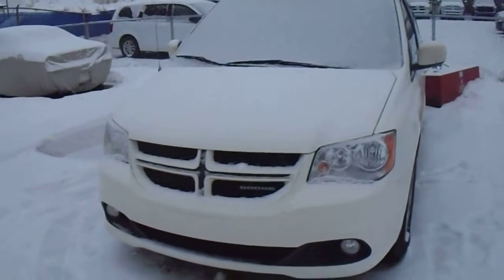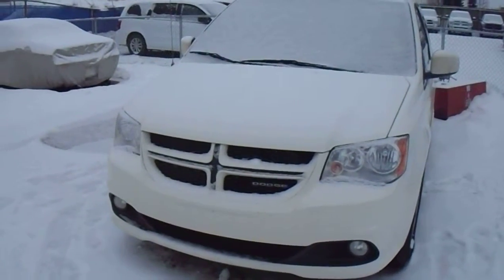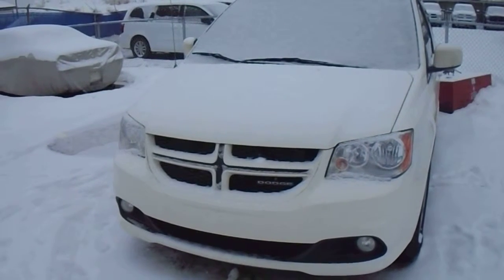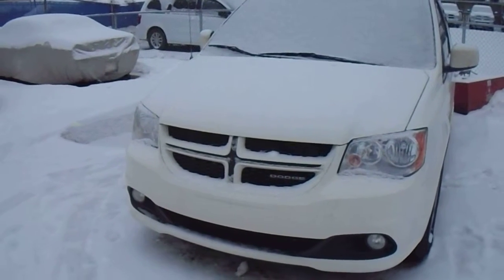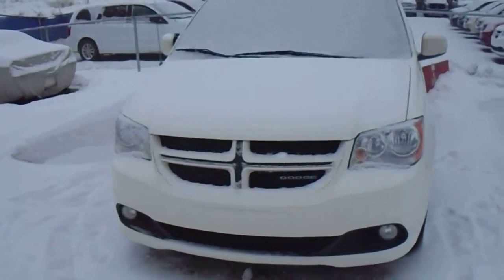2011 Dodge Grand Caravan R/T